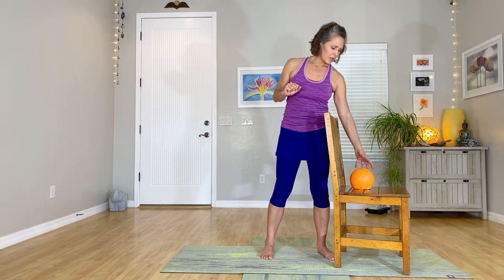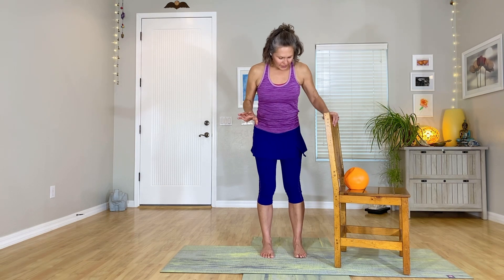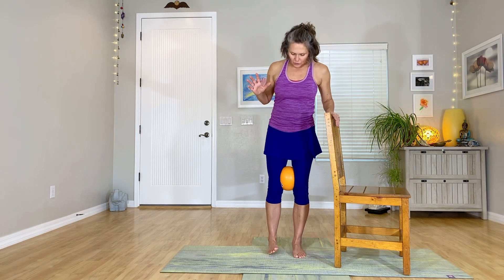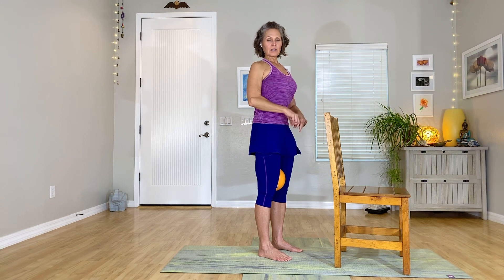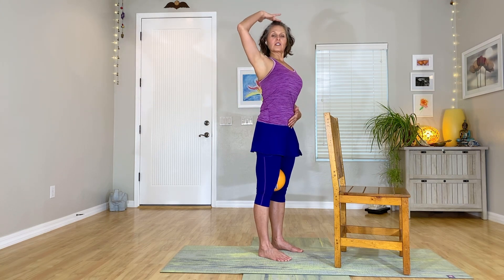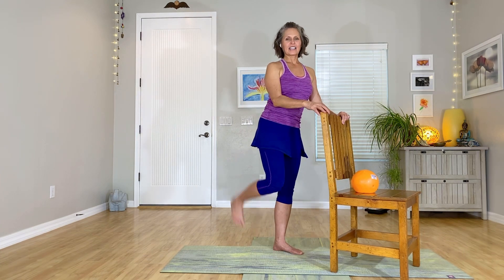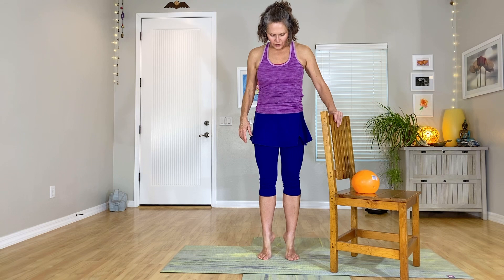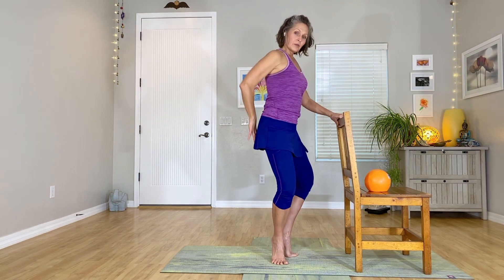Leg & Glute Burner!!!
A quick way to tone the legs & glutes!!
Radiant Resilience and/or Torrey Postal and/or Happy Hearts Yoga, LLC recommend that you consult your physician regarding the applicability of any recommendations and follow all safety instructions before beginning any exercise program. When participating in any exercise or exercise program, there is the possibility of physical injury. If you engage in this exercise or exercise program, you agree that you do so at your own risk, are voluntarily participating in these activities, assume all risk of injury to yourself.  All information provided is of general nature and furnished for educational/entertainment purposes only.  No information is to be taken as medical or other health advice pertaining to any individual specific health or medical condition.  You agree that use of this information is at your own risk and hold Radiant Resilience and/or Torrey Postal and/or Happy Hearts Yoga, LLC harmless from any and all losses, liabilities, injuries or damage resulting from any and all claims.

Radiant Resilience and/or Torrey Postal and/or Happy Hearts Yoga, LLC reserves the right, but does not assume any responsibility, to edit or delete any material it deems inappropriate for this YouTube page and its visitors or terminate any user’s ability to access this YouTube page.  However, Radiant Resilience and/or Torrey Postal and/or Happy Hearts Yoga, LLC can neither review all material that is posted on the page nor ensure prompt removal of objectionable material.  Accordingly, Radiant Resilience and/or Torrey Postal and/or Happy Hearts Yoga, LLC assumes no liability for any action or inaction regarding transmissions, communications or content provided by third parties.  Radiant Resilience and/or Torrey Postal and/or Happy Hearts Yoga, LLC has no liability or responsibility to anyone for performance of nonperformance of the activities described in this paragraph.  Your failure to comply with these guidelines may result in the termination of your access to this YouTube page.

Please Note: I am NOT a licensed health care provider, counselor, or psychotherapist. I do not accept any form of insurance and do not diagnose or treat any medical, psychiatric or psychological condition. I offer my services as a Yoga Instructor, Neurogenic Yoga Instructor, EFT & Matrix Reimprinting Practitioner and a self- help educator. I do not diagnose or treat illness, disease, or psychological disorders. Information provided in this YouTube Channel is for general education and not intended to replace qualified medical or
psychological advice.